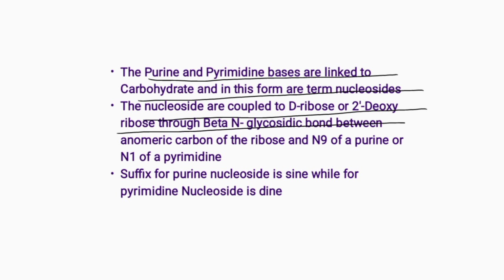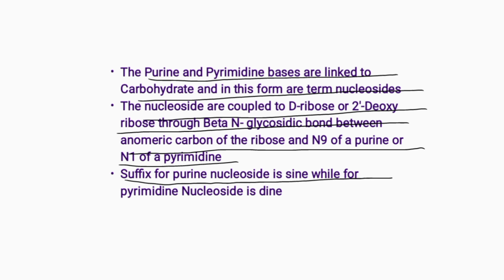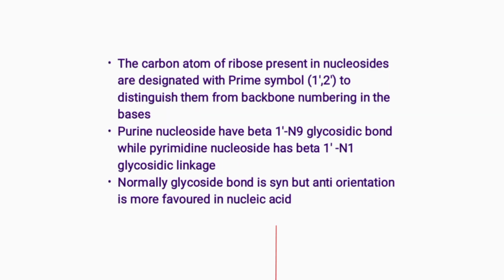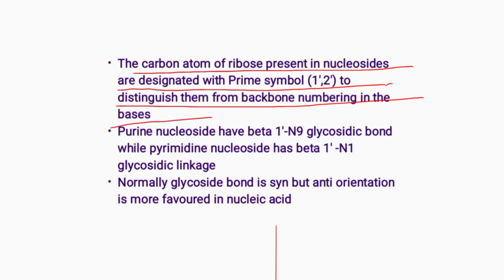All about Nucleoside |Microbiology |Biochemistry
In this video, you learn the purine and pyrimidine nucleoside.